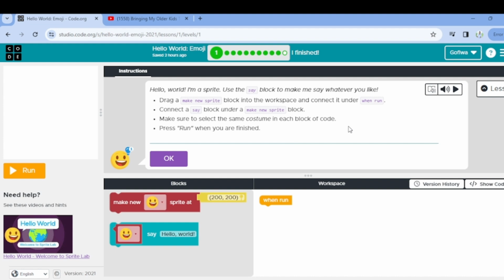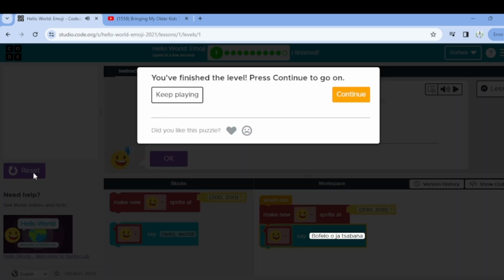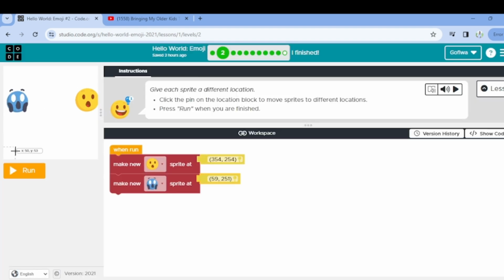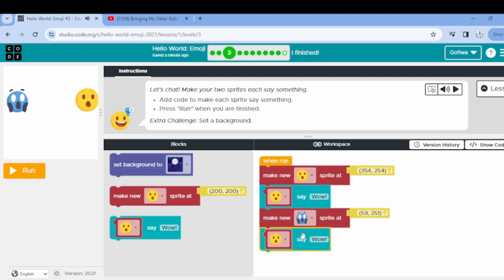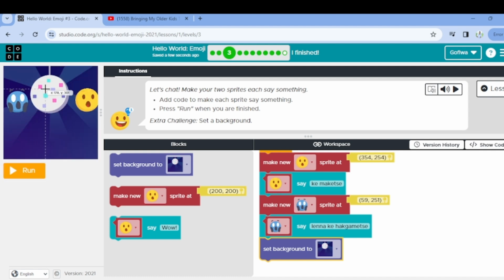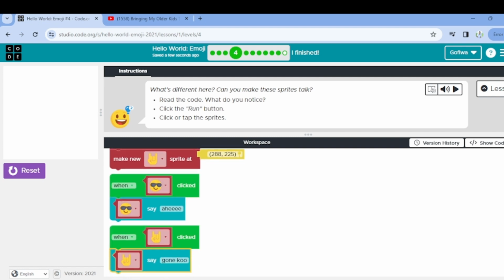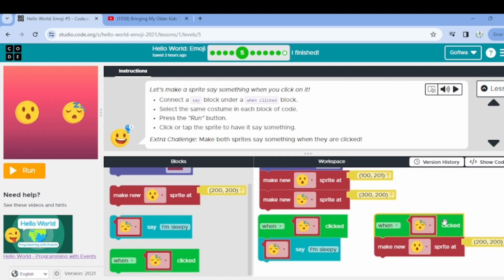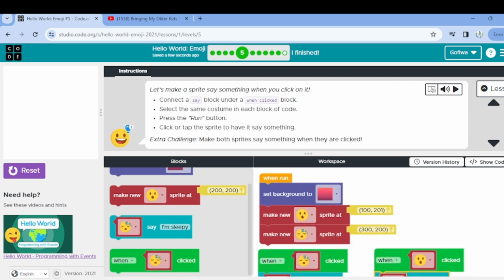CSEd Botswana Hour of Code Hello World Steps 1 to 5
In this video, Botswana educator Gofiwa will show you how to complete steps 1 - 5 of the Hello World activity for the Hour of Code.